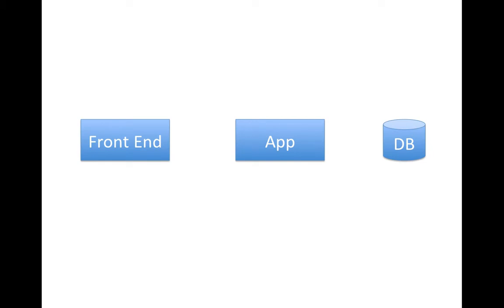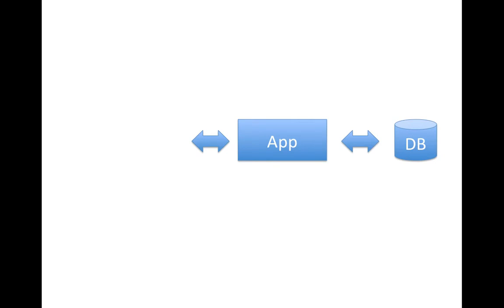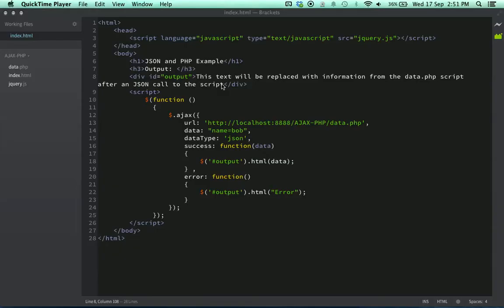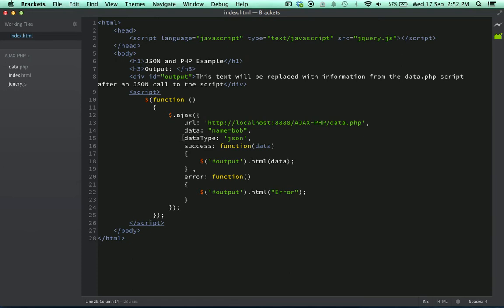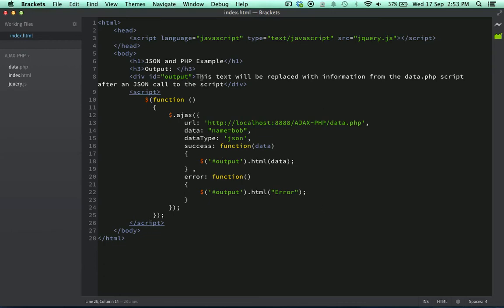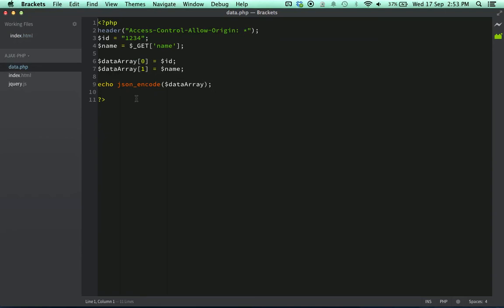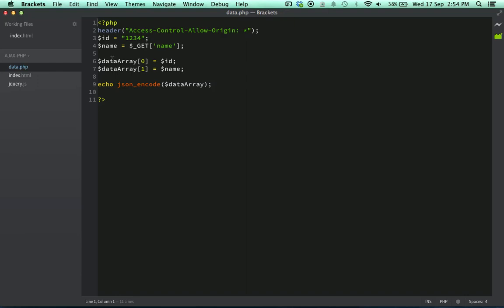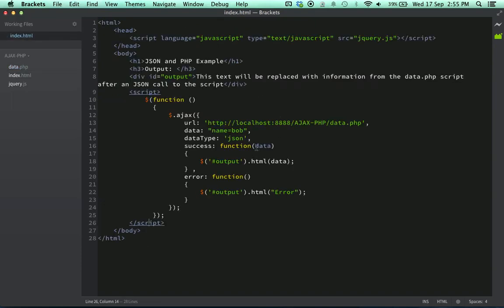Calling a remote PHP Script from JavaScript using JQuery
A simple tutorial showing how to call a PHP script using JSON and JQuery